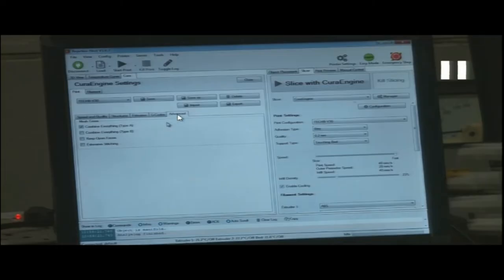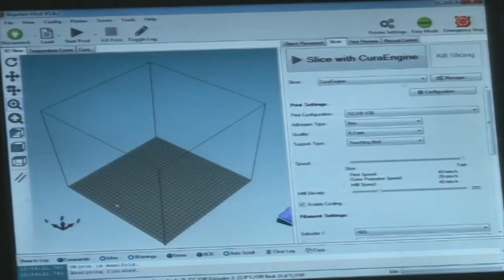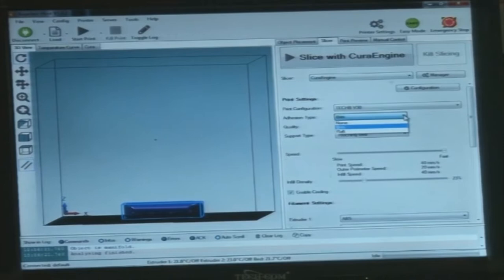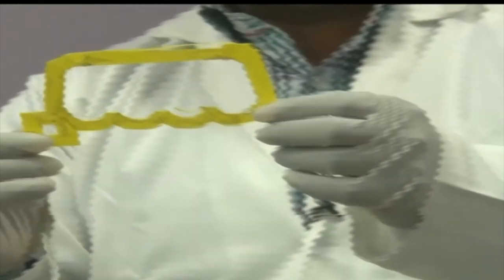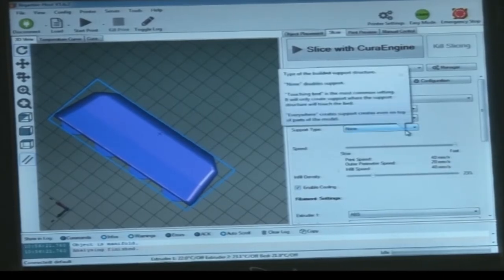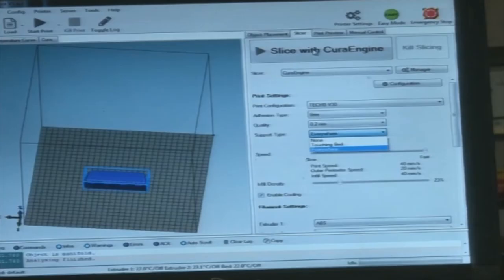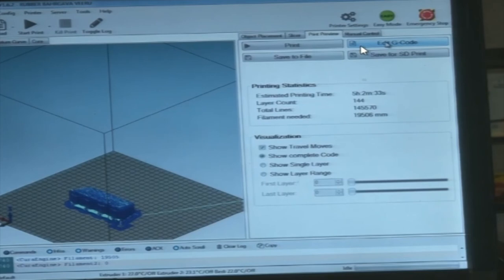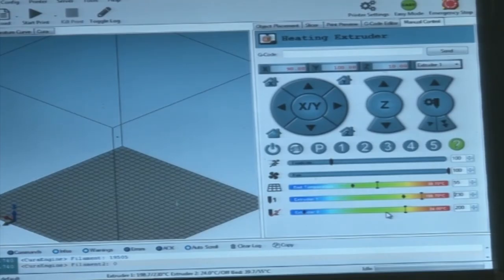noc19-me23 Lecture 27c, Laboratory demonstration, 3D printing Part 2 of 3